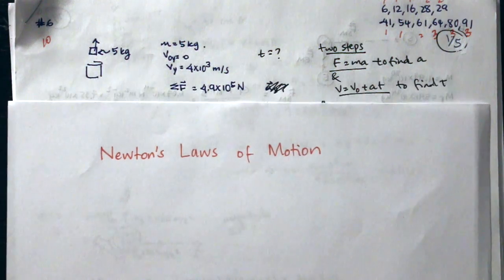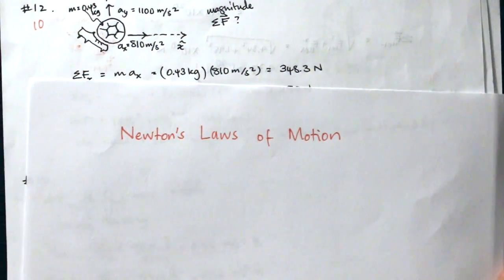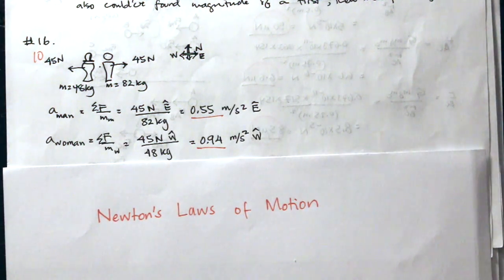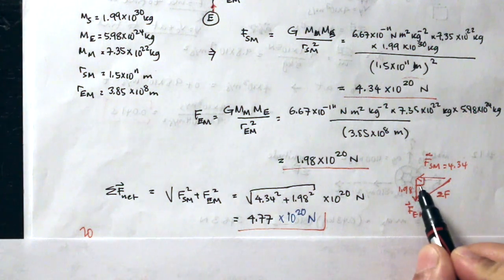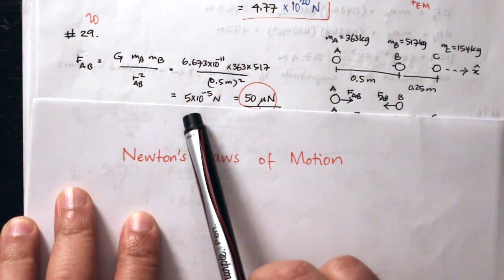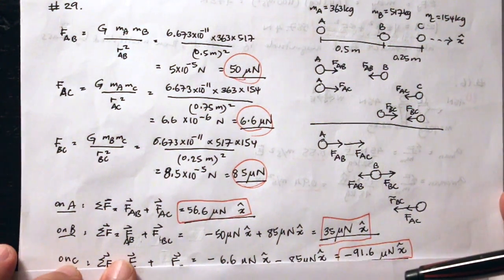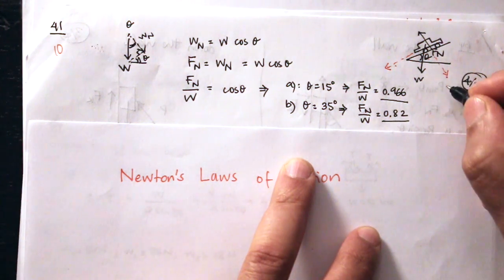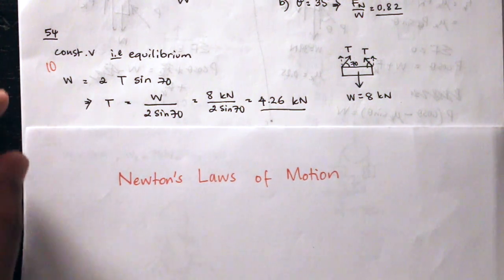Assorted problems on Newton's laws of motion.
In this video, I solve problems 6, 12, 16, 28, 29, 41, 54 from chapter 4 of "Physics" 9th edition.